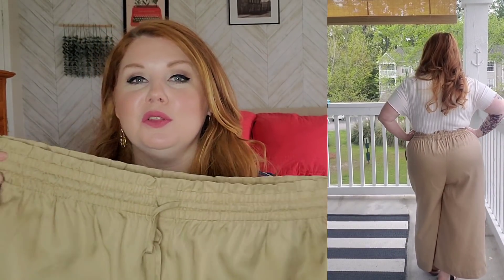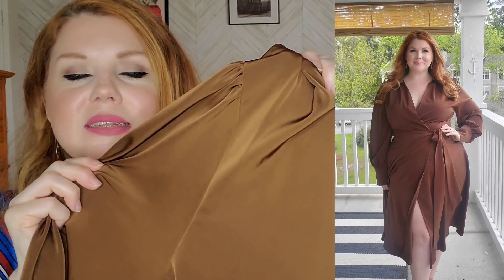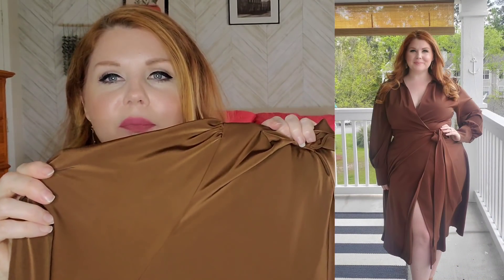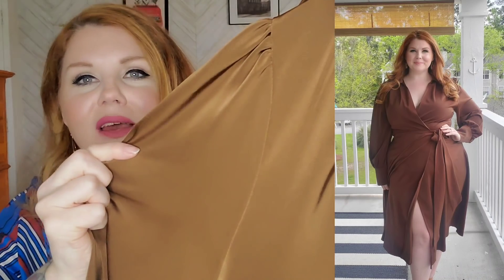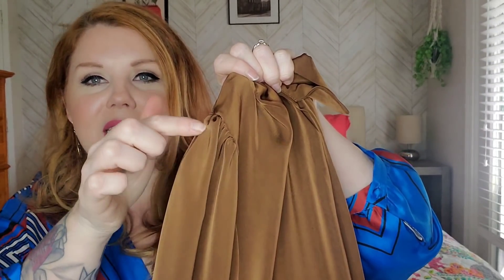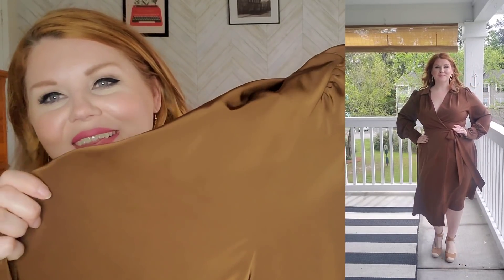MOTF | M2F Collection Plus Size Haul April 2022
Welcome to another MOTF M2F (Monday to Friday) haul!! Paint your weekday!! 💗

My measurements:
Bust: 48 in/122 cm
Waist: 41 in/104 cm
Hip: 57 in/145 cm
Upper Arms: 15.5"-16.5"/39-41 cm
Height: 5'6

The links below are provided by MOTF to let them know who sent you ❤

❤ Look 1 ❤
Khaki Lyocell Wide-Leg Pants (4xl)
Search ID: 3870276

❤ Look 2 ❤
Blue Scarf Print Peplum Top (3x)
Search ID: 8387322

❤ Look 3 ❤

Navy & White Striped Asymmetrical Skirt (3xl)
Search ID: 7978672

❤ Look 4 ❤
Coffee Brown Shirt Dress (3xl)
Search ID: 4386696

❤ Look 5 ❤
Brown Modal Gathered Dress (4xl)
Search ID: 9678632

❤ Look 6 ❤
Blue Cotton Schiffy Dress (3xl)
Search ID: 9773206

Also shown:
Brown Braided Cinch Belt (OS - Plus)
By: Amazon

Gear Used:
Lipety Ring Light